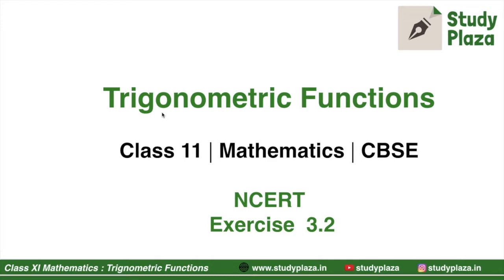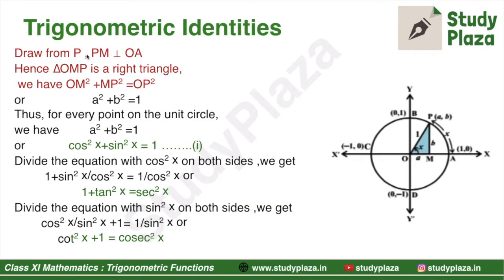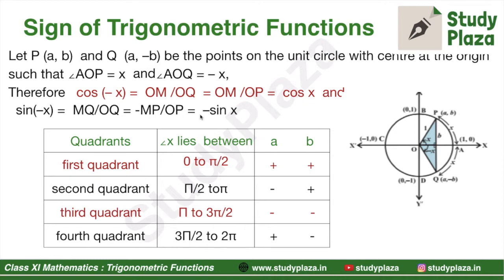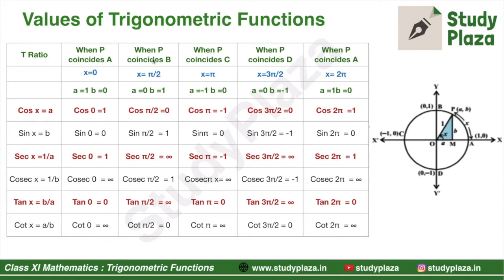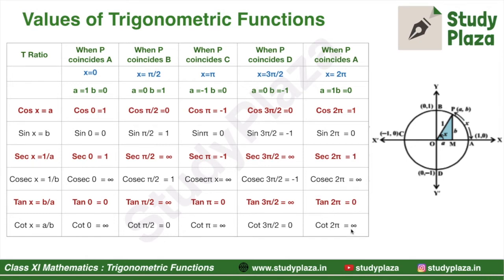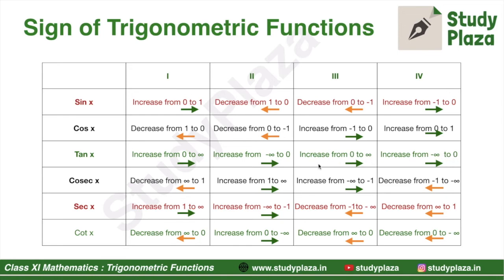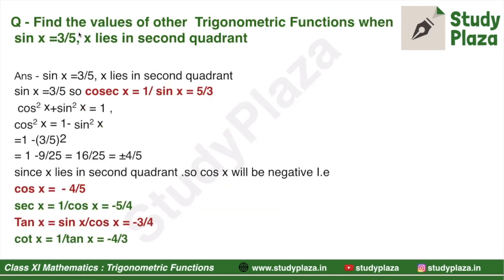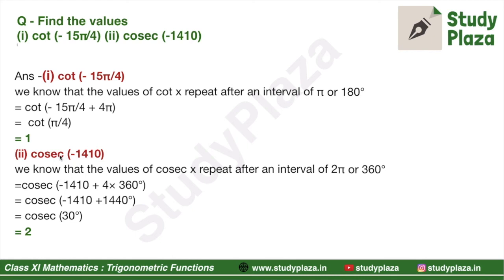Class 11 CBSE Mathematics - Chapter Trigonometric Function - Ex 3.2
Let's study Chapter 3 - Trigonometric Function from CBSE Class Xl Mathematics.

This video is part 2 of the series covering Chapter Trigonometric Function